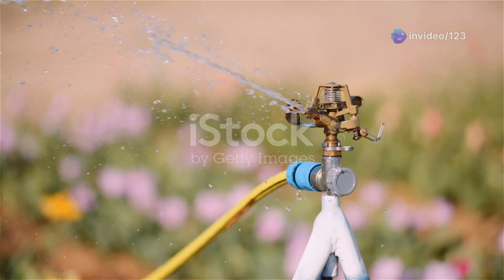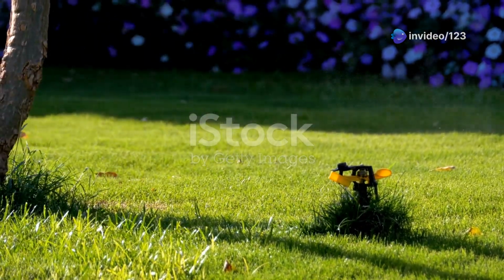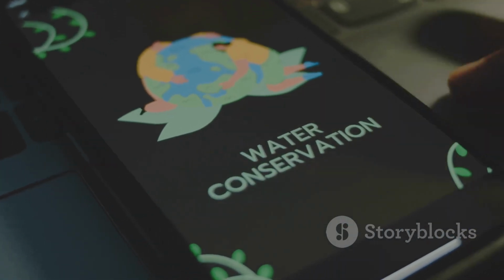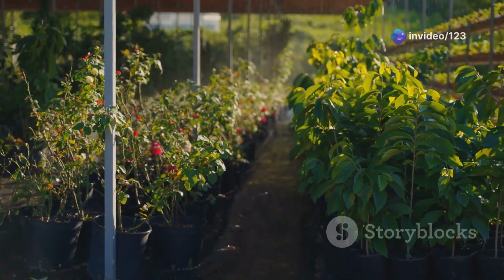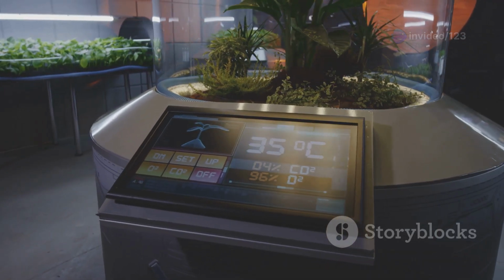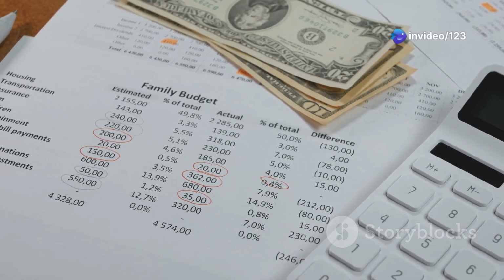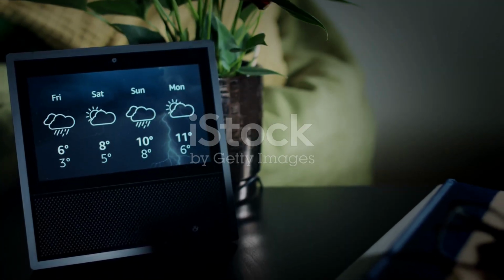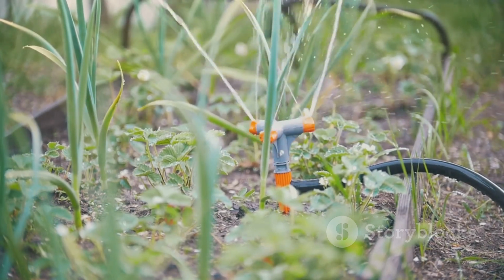Top 5 Smart Irrigation Systems of 2024: Efficient Watering Made Easy!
Welcome to our in-depth review of the top 5 smart irrigation systems of 2024! Whether you’re a gardening enthusiast or just want to keep your lawn lush with minimal effort, smart irrigation systems take the hassle out of watering by using advanced sensors and automation. These systems save water, reduce costs, and keep your plants healthy. In this video, we’ll explore the best smart irrigation systems on the market, highlighting their features, pros, and cons to help you find the perfect one for your garden.

Here’s what we’ll cover in this video:

Rachio 3 Smart Sprinkler Controller - Known for its precise weather-based scheduling, app control, and water-saving features, making it a top choice for modern gardeners.
Orbit B-hyve Smart Sprinkler Controller - Offers real-time weather updates, affordable pricing, and voice assistant compatibility, ideal for users who want efficiency without breaking the bank.
Netro Sprite Smart Watering System - Features AI-powered schedules, water usage analytics, and eco-friendly operation, perfect for maintaining a sustainable garden.
RainMachine Touch HD-12 - Combines a touchscreen interface, weather integration, and open-source flexibility, providing great control for tech-savvy users.
Eve Aqua Smart Water Controller - Known for its compact design, Apple HomeKit compatibility, and easy installation, making it an excellent choice for smaller gardens and patios.
We’ll dive deep into each system’s specs, ease of use, and water-saving capabilities. By the end of this video, you’ll have a clear understanding of which smart irrigation system best suits your gardening needs and environmental goals.

Keep your garden thriving with the best smart irrigation systems of 2024! 🚀